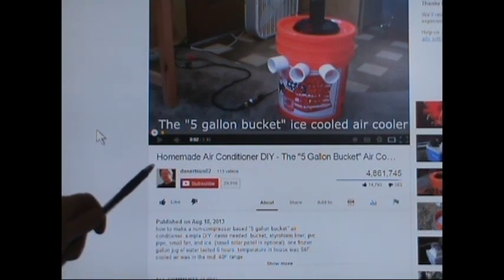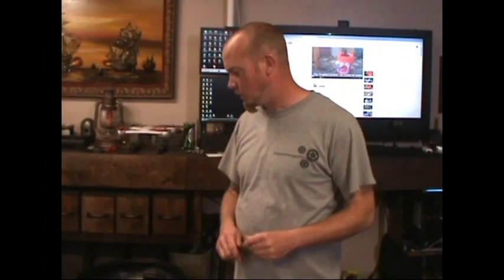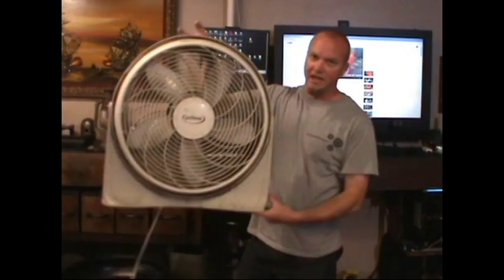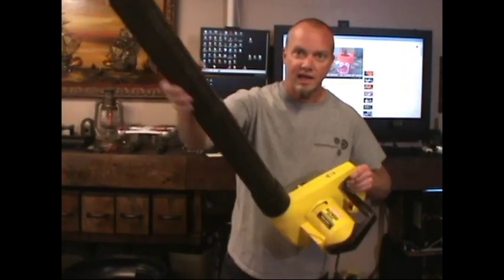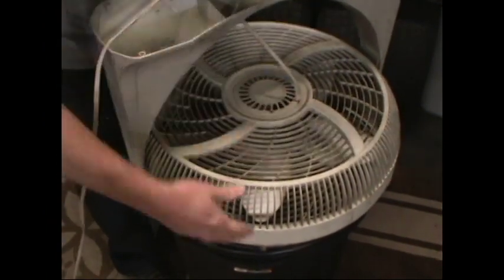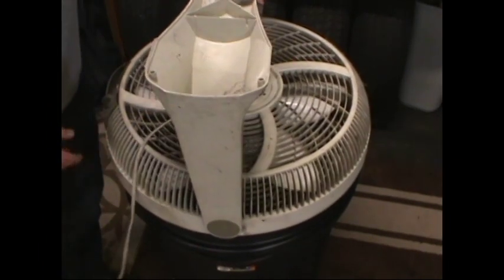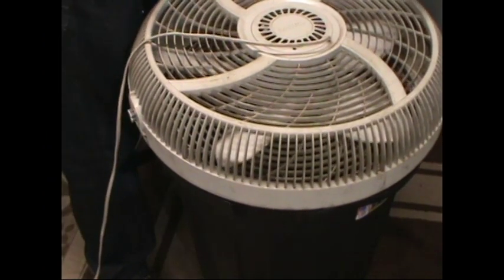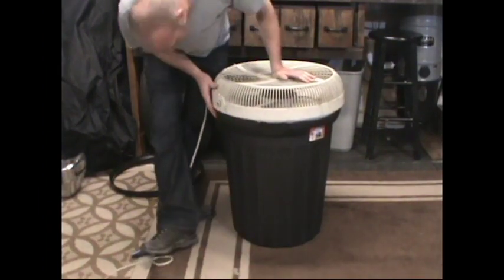Home made air conditioner / Trashcan air conditioner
You have probably seen how to make an air conditioner out of a five gallon bucket. I wanted to see if I could get the same effect on a larger scale.